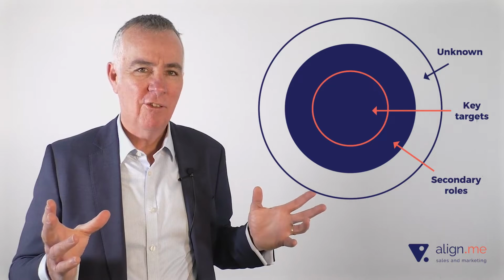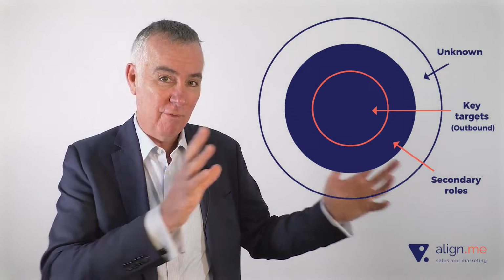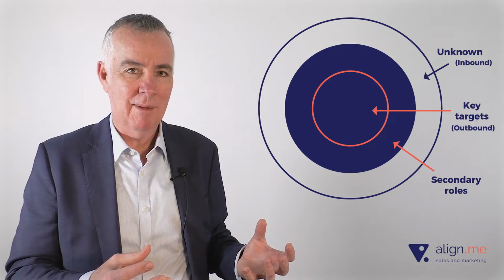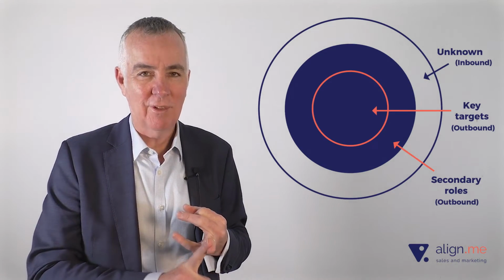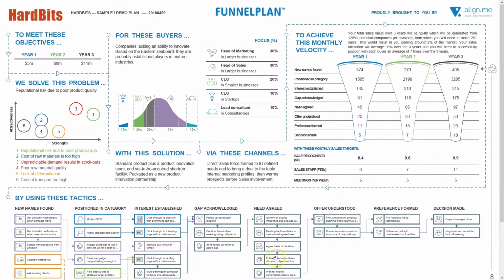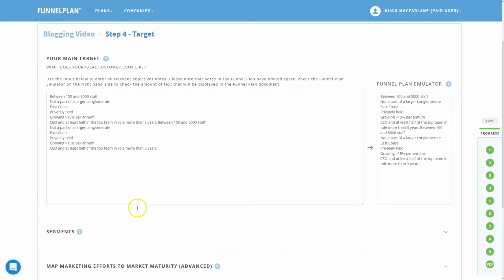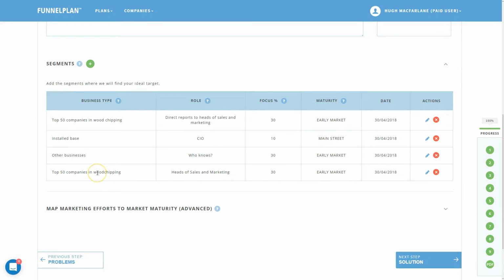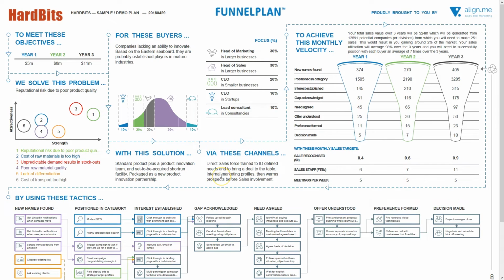Inbound marketing vs. outbound. A case for both.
In B2B, which segments of your target market should be Inbound vs outbound target markets? It depends on the company and the role.

It's easy to get your team aligned to a clear plan for growth.

They say you can only make a first impression once -so when it comes to reaching out to your target market, your first approach is critical.

Identifying your target market is one thing, but it all gets a little bit trickier when it comes to reaching out to them. What will be more effective: inbound or outbound? Learning to identify the best inbound and outbound marketing strategy is key to turning targets into clients.

Three types of target
Understanding how each of these are different makes selection of tactics a little easier. We’ll go thrugh each one and help you understand why each is important.
1. Target role and company
2. Secondary roles in those companies
3. Unknown targets

Inbound or outbound?
Adapting your marketing strategy for each audience is key. But what’s the best strategy for each target? We’ll explain how this is determined depending on:
- Core role
- support role and;
- Unknown roles

Targeting in Funnel Plan
You need your whole team to buy in to this distinction.
Funnel Plan helps make communicating your target selections easy, as it encourages you to really hone in on who your ideal customer is by discovering whose problem you solve, and what tactics to use for each segment.